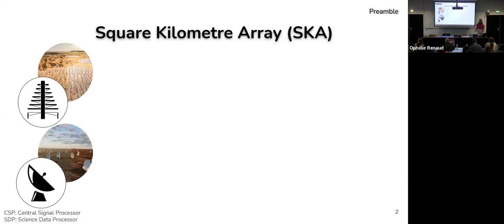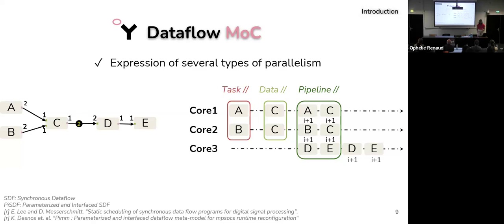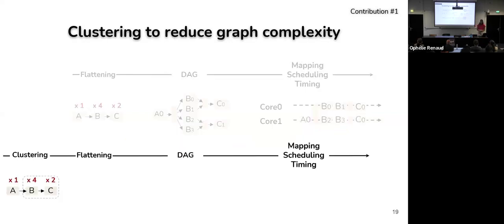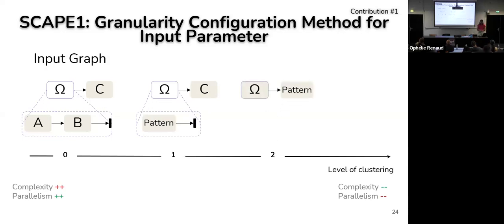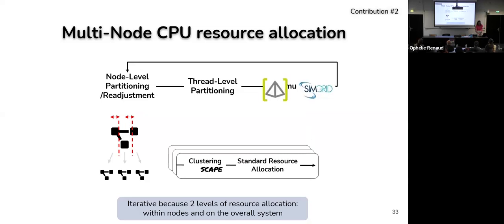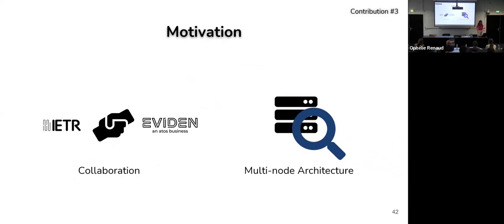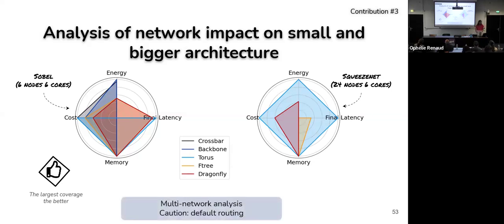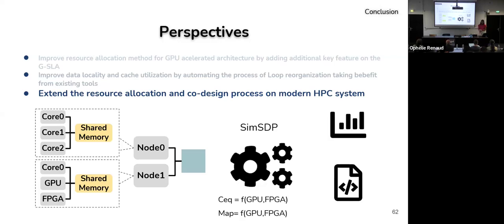PhD: Model-Based Granularity Optimization for HPC Systems in Astronomy - O. Renaud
PhD Defense of Ophélie Renaud - "Model-Based Granularity Optimization for HPC Systems in Astronomy"